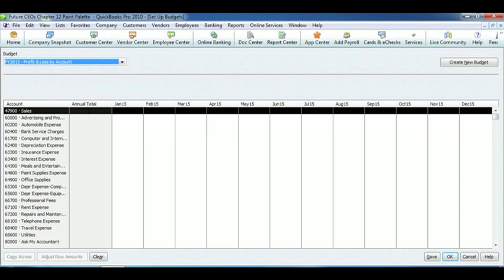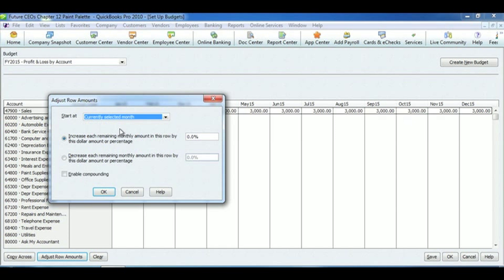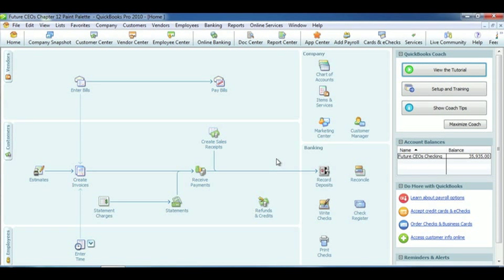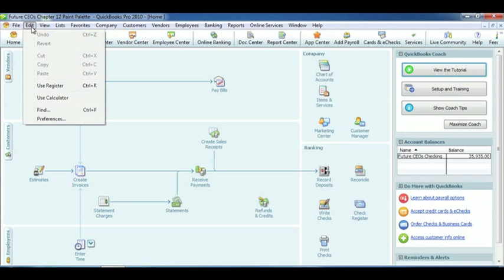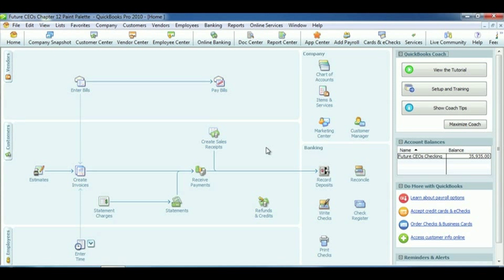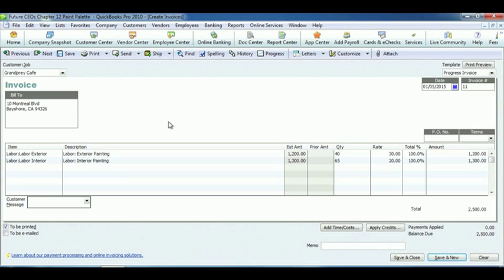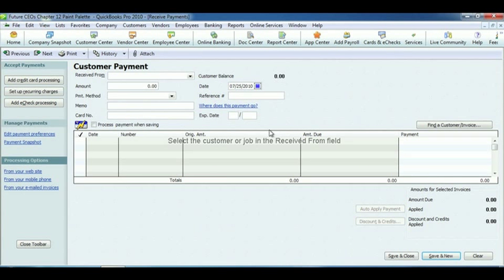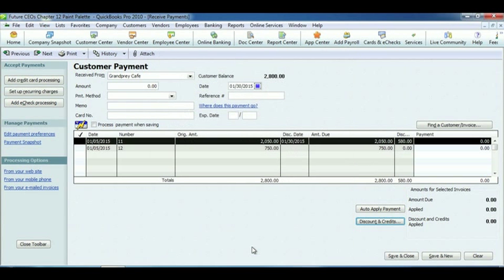Advanced QuickBooks Features for Accountants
Chapter 12 for the book Computer Accounting with QuickBooks Pro 2010 written by Dr. Donna Kay.

This chapter goes over some advanced features you can do in QuickBooks. Major topics include:

Make a budget - 0:54
Create estimates - 2:23
Use progress billing - 2:50
Accept credit card sales - 4:11
Create bad debt - 4:23